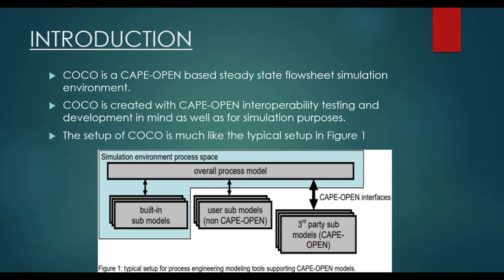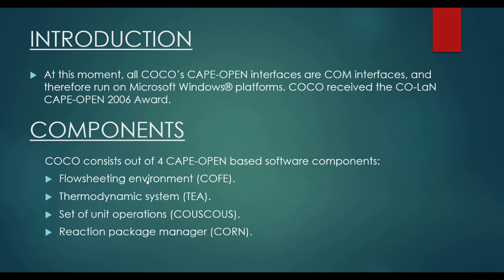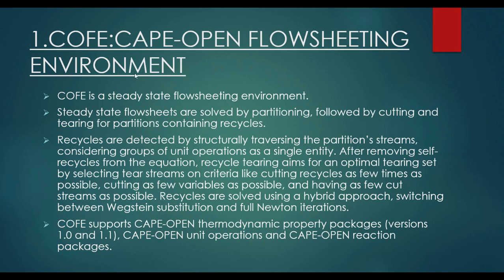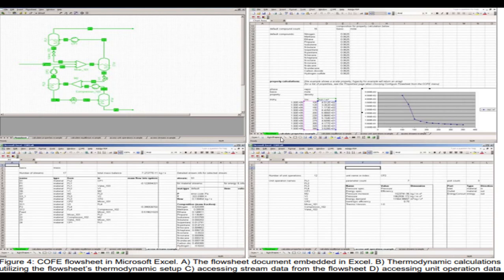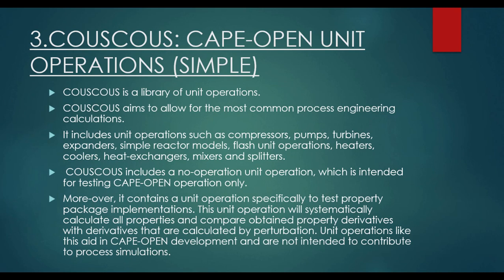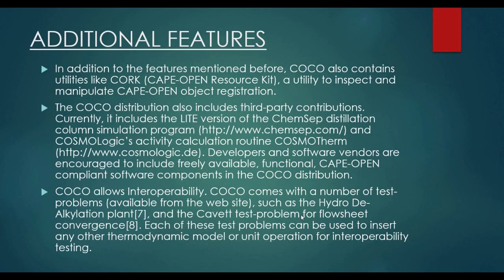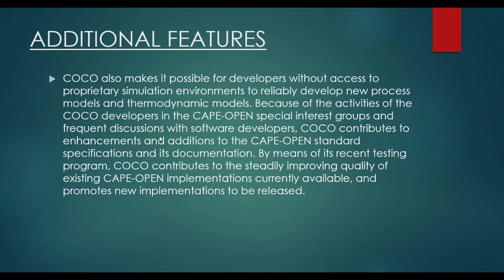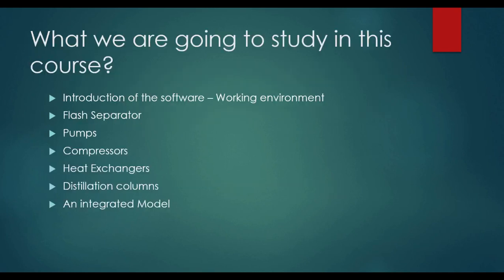COCO process simulation software as powerful as aspen plus. (Open source)